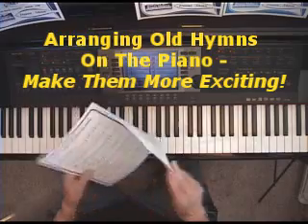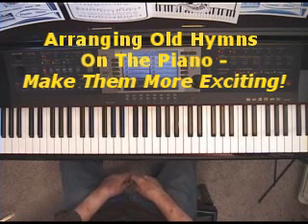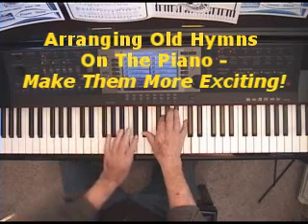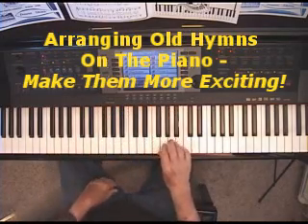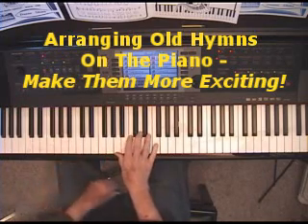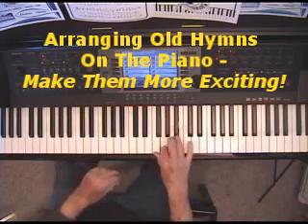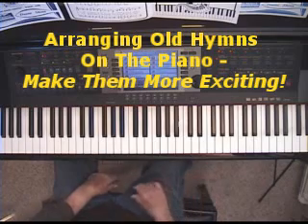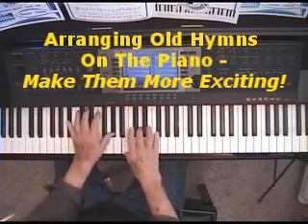How To Make Old Hymns More Exciting Using Chord Techniques!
By applying techniques such as passing tones, arpeggios, runs, chord substitutions, turns, etc. to most any old hymn or gospel song, you can turn that song into something fresh and exciting. and check it out.

Duane Shinn's PlayPiano